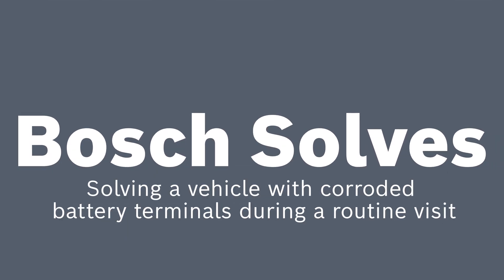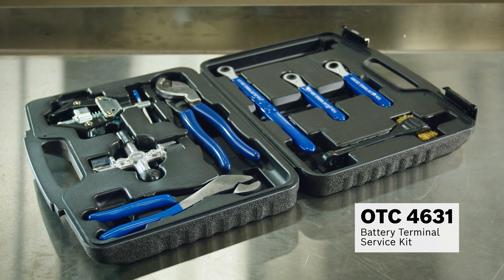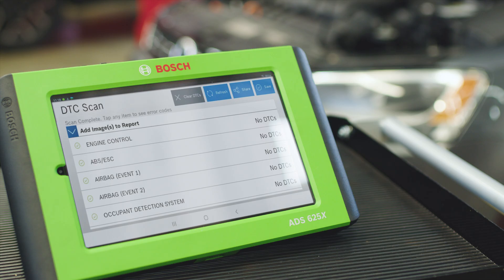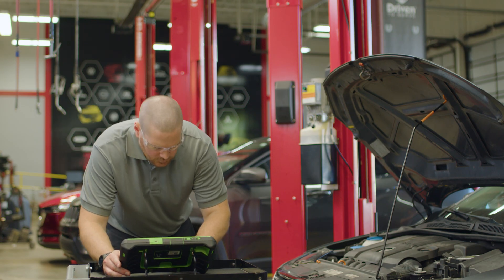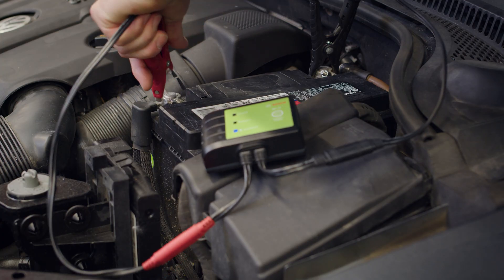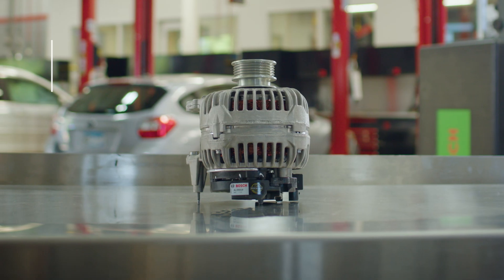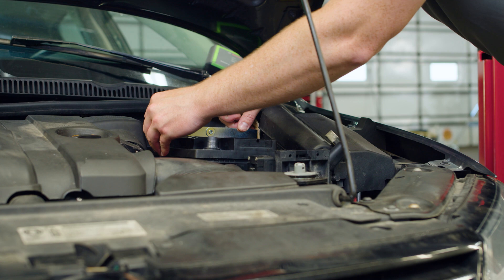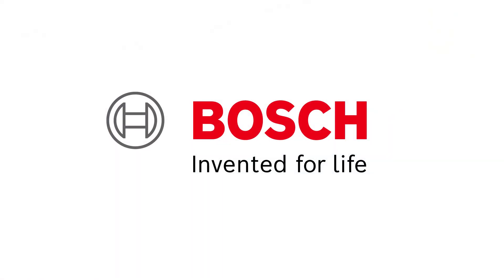How to diagnose a bad battery on a VW Jetta with over charging alternator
We’ll take a look at a vehicle with corrosion on the battery terminals, discovered during routine maintenance, by utilizing the Bosch BAT 120 Battery and Starter/Charger System Tester, a Bosch ADS 625X or ADS 625 Diagnostic Scan Too, the OTC Battery Terminal Service Kit, a Bosch AL0889X remanufactured alternator, and a Bosch S6585B S6 High Performance AGM™ Battery. See how BoschSolves real-world problems technicians see in their shop every day.

Shop Products Featured in the Video:
Bosch Diagnostics